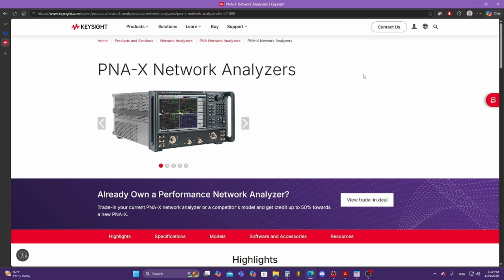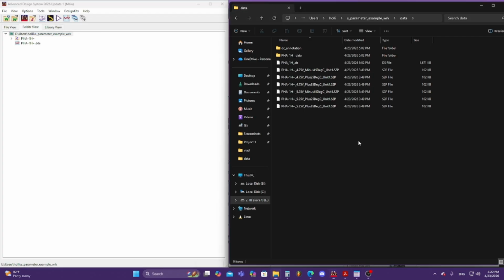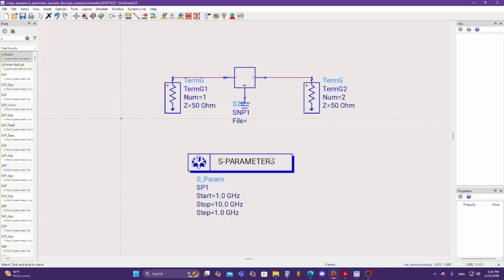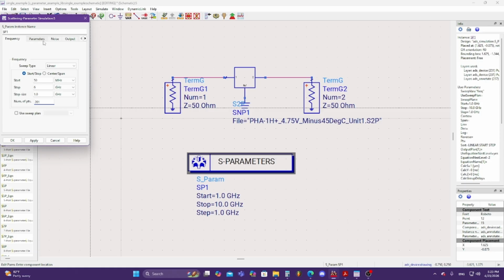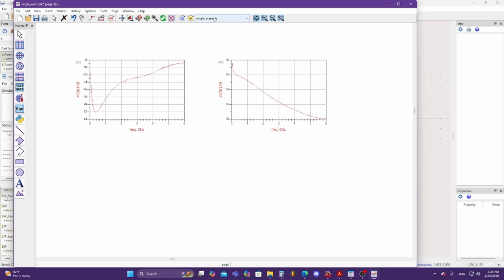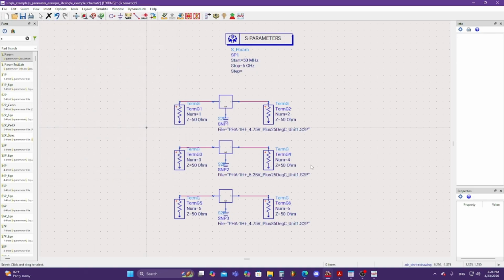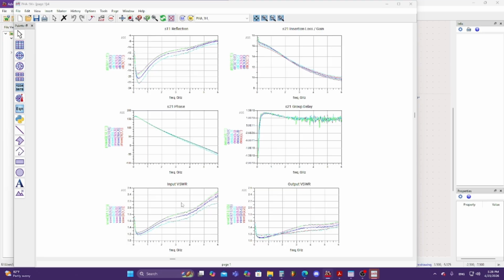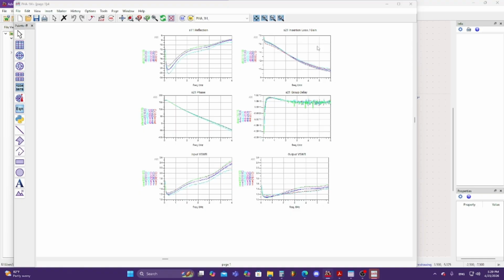How to Analyze s2p Files in Keysight ADS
A quick overview of how to analyze s2p files within Keysight ADS. This is a simple yet powerful technique I implement regularly as an Electrical Engineer.